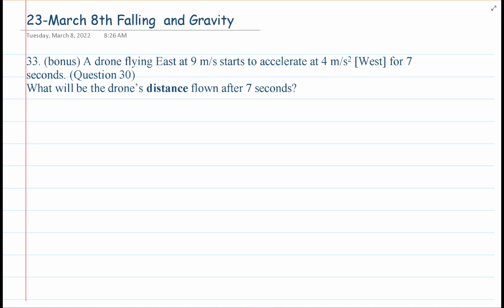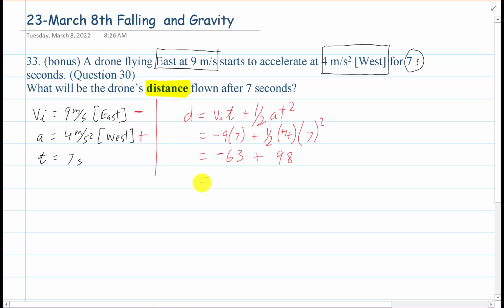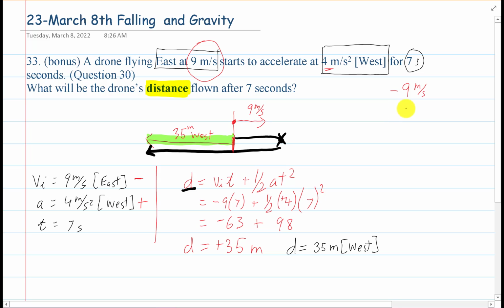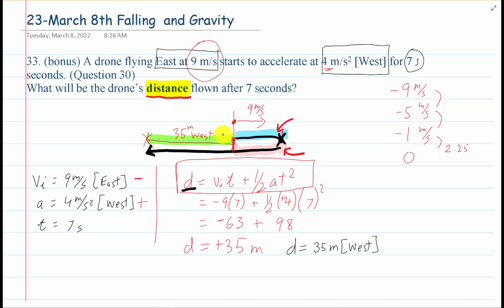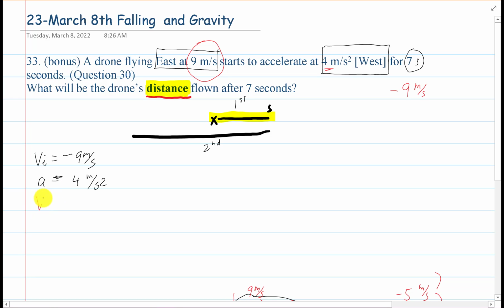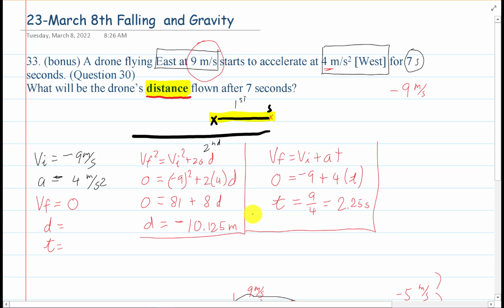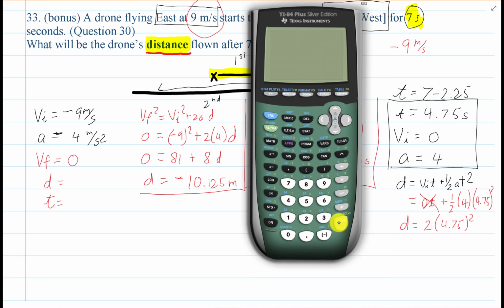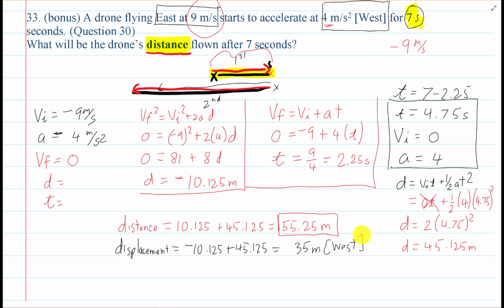Physics 11 - Chapter 2 Acceleration WaxOnWaxOff Question 30 Bonus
Physics 11
Chapter 2
Acceleration
WaxOn WaxOff Worksheet #4